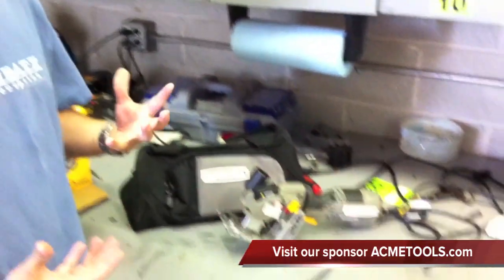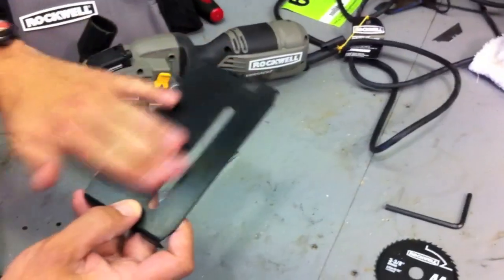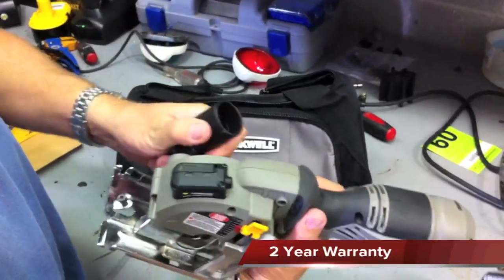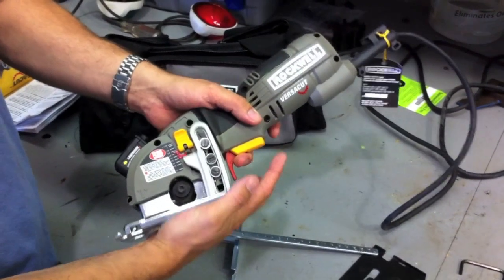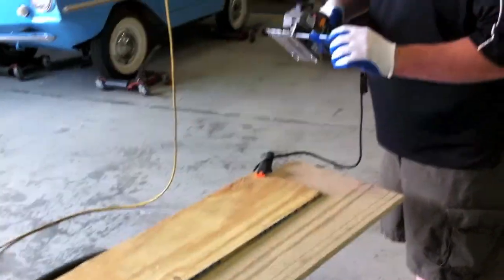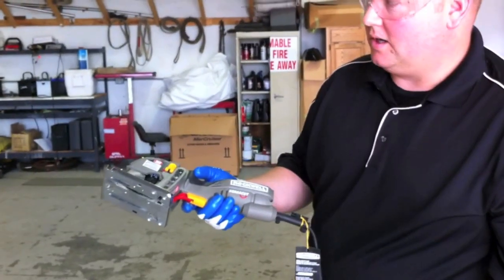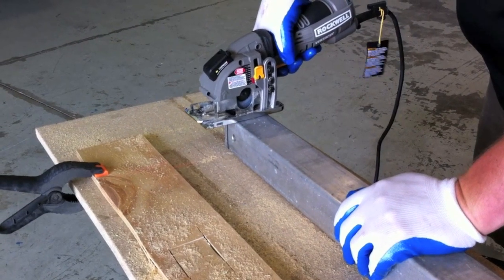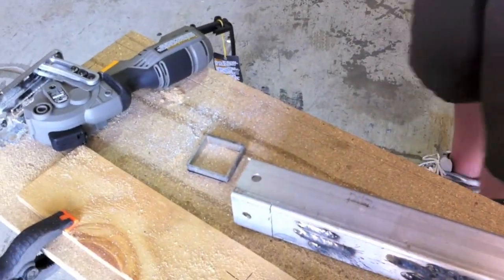Rockwell VersaCut Mini Circular Saw RK3440K - Review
We review the Rockwell VersaCut Mini Circular Saw RK3440K.
Always wear safety equipment when working with power tools. (Amazon shopping link provided below.)